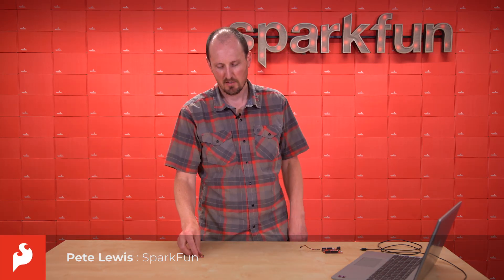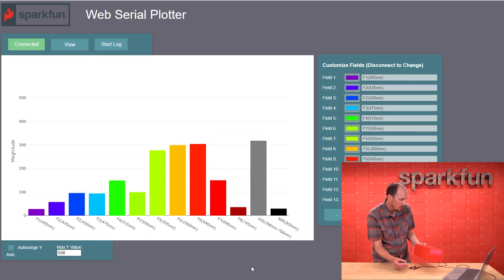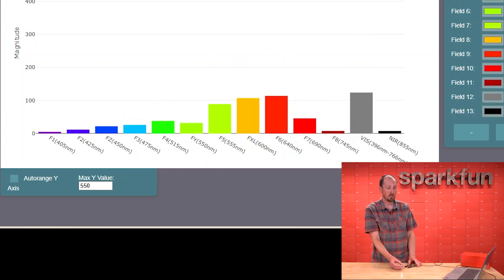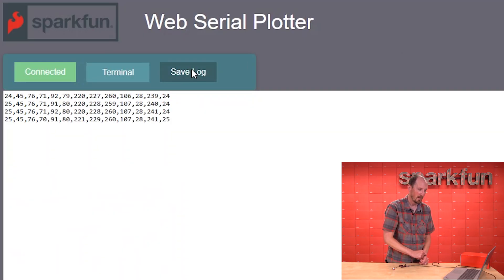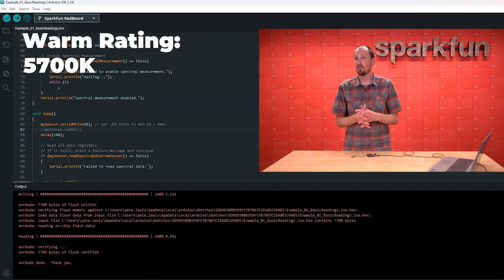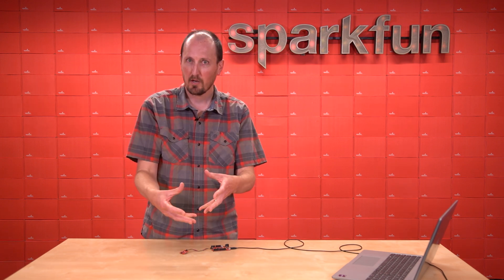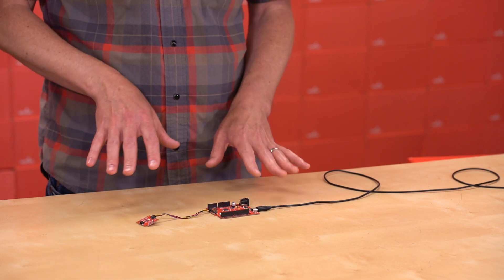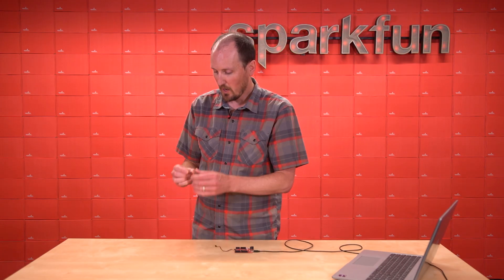Product Showcase: SparkFun Spectral Sensor AS7343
The SparkFun Spectral Sensor - AS7343 (Qwiic) allows users to measure light in both the visible spectrum (VIS) and near-infrared (NIR) all on a single IC in a tiny package. The AS7343 has exceptional sensitivity across its sensing spectrum (~380nm to 1000nm) and operates without issue in low-light environments and even when measuring from behind tinted glass. It works well for measuring reflected, emitted and transmitted light making it a great solution for spectroscopy applications like color matching, spectral signature analysis and more. The AS7343 communicates over I2C so naturally we put it on this 1"x1" Qwiic breakout board with a pair of Qwiic connectors.